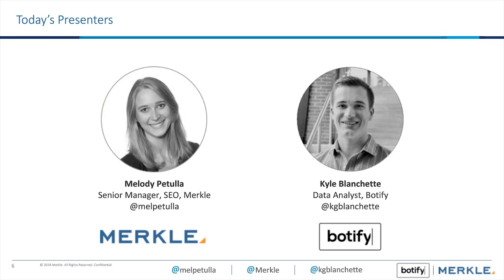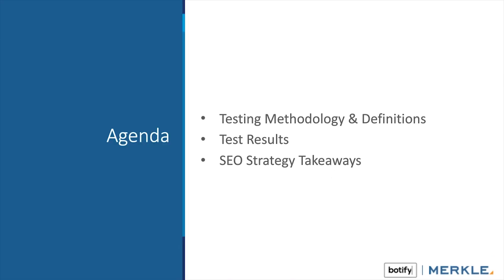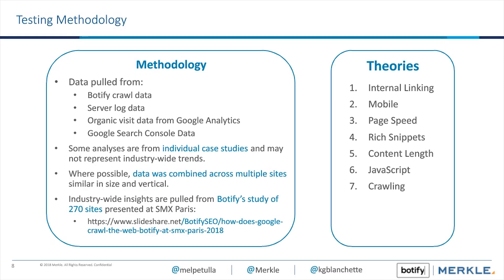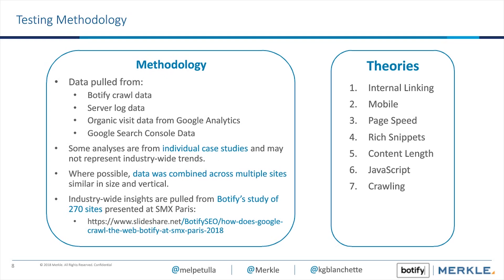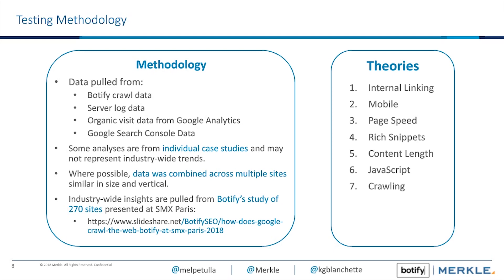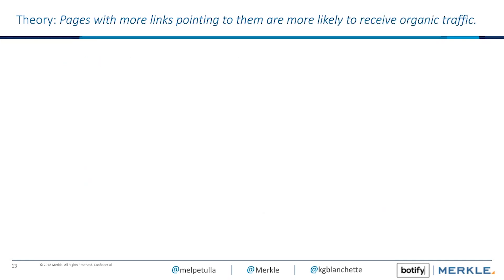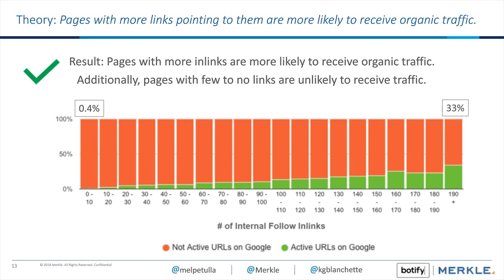We Tested SEO Theories - Find out What Worked! | Webinar | Merkle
Merkle and Botify joined forced to test some SEO theories!

Through the use of crawl and performance data, we’ve analyzed the impact of several theorized ranking factors and site elements such as:

Internal link frequency and position
Anchor text variation
Mobile/desktop parity
Content length
Crawl recency and frequency
JavaScript-dependent content